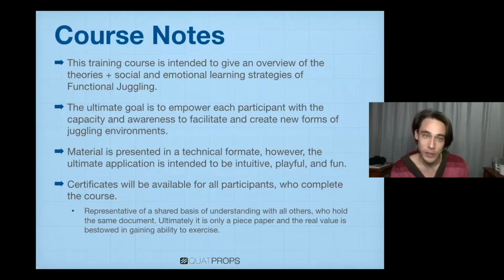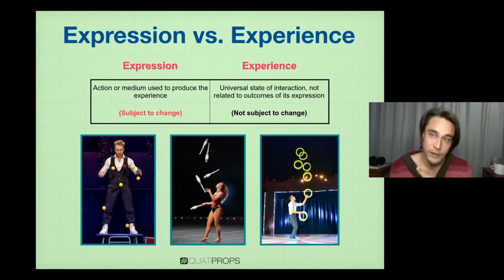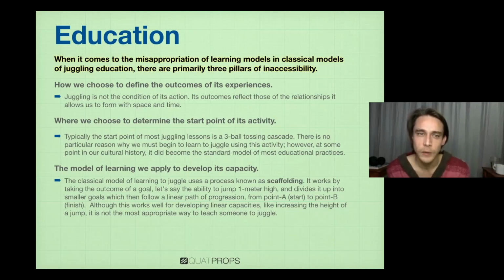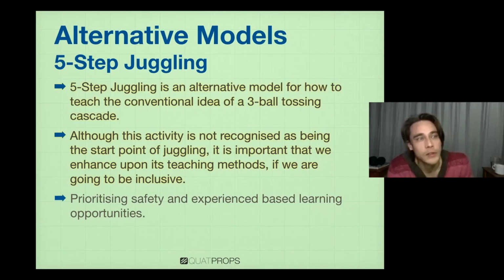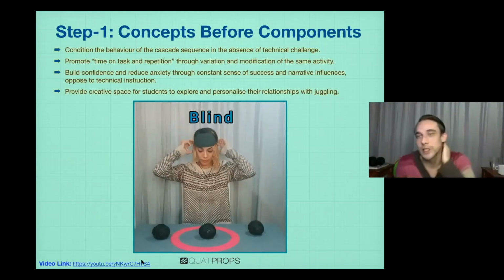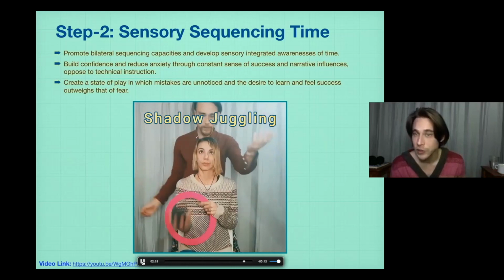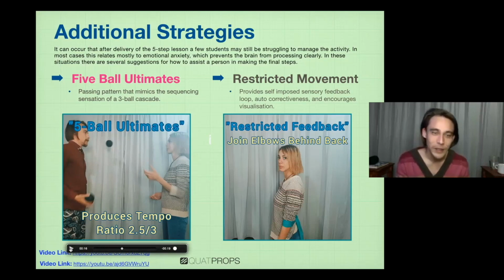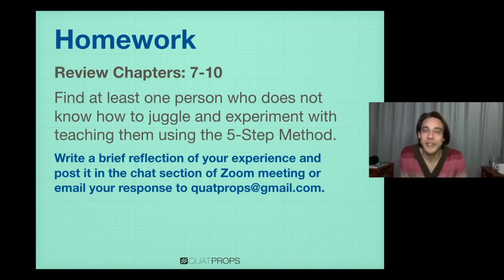(Class-1) Philosophies, Intentions, & Solutions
This class includes an overview of the philosophical principles most responsible for guiding the creation of Functional Juggling. Students will be led through a conversation about what makes something juggling (or not) and how we can begin to think about improving its accessibility. Additional topics include: emphasise of social and emotional learning outcomes, what does it mean to juggle, and imagining a world where everyone can juggle.
Reading: pre-read chapters 1-6
Equipment: students require 3-beanbags, 1-juggling ring (or equivalent object), and a small table or surface area (approximately 1 meter by 0.5 meters in size).

Everything created and produced by the Quat Props community of functional jugglers is considered to be open source. We would not be able to create and share as many wonderful tools and resources without financial support from community backers.

CHAPTERS
00:00 - Course Intro / Equipment / Class Notes
10:40 - Today's Topics
15:00 - What is juggling?
32:15 - Global Activation / Accessibility
40:38 - Education (analysing failures of classical model)
57:53 - Alternative Solutions (5-step lesson plan)
2:09:32 - Review Points
2:19:30 - Homework Assignment